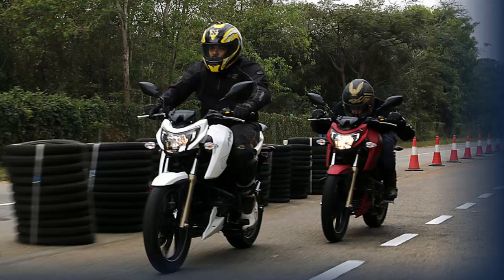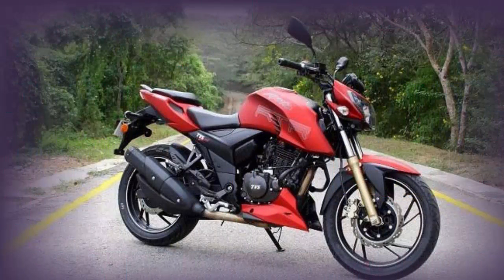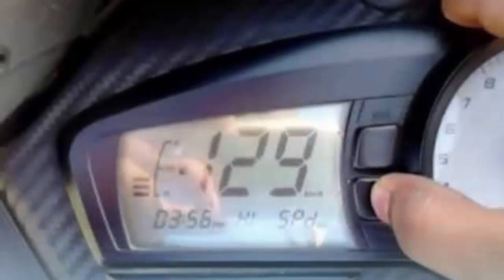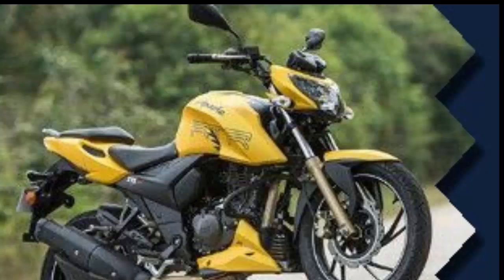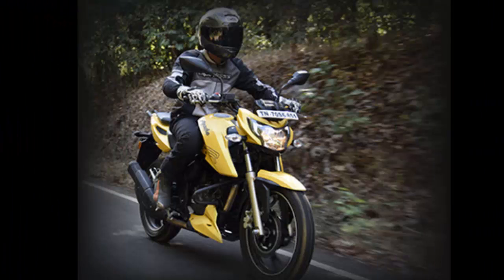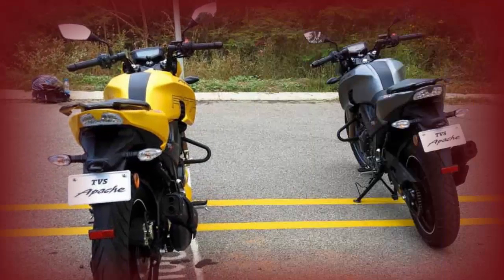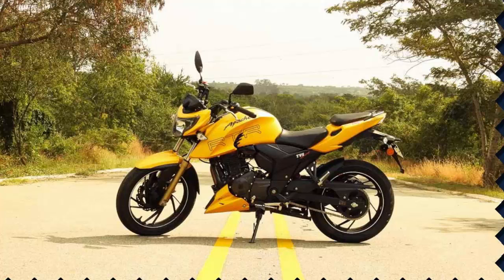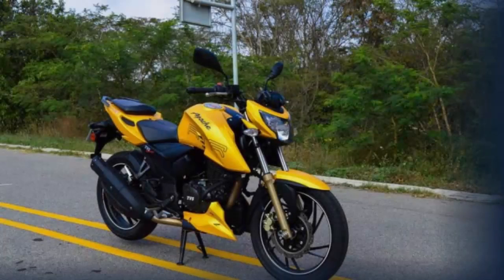TVS Apache RTR 200 4V 2,000km Long Term Full Review Report | AutoWheel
The TVS Apache RTR 200 4V carburettor variant has joined the ZigWheels garage and here how it performed in its over 2,000km journey with usEver since the time I rode the TVS Apache RTR 200 4V at the manufacturer’s Hosur production facility I was impressed. Although the short test track wasn’t the best place to explore the full potential of the bike, we got a good idea of the new bike’s performance. But the real test for the new Apache was on the roads, in real-world conditions. So when the Apache RTR 200 4V was added to the ZigWheels fleet I was quick to snatch the keys and make it my new long termer.

The TVS Apache was always a handsome looking motorcycle, and gladly the same sporty lines have been carried forward in the new bike. The lines are sharper and the motorcycle is much compact than its predecessor despite maintaining the familiar Apache DNA. The boomerang-shaped LED DRLs look very nice, especially in the night, and many youngsters liked this detail. Other interesting details like the sharp fuel tank extensions, off-set fuel tank, matte paint finish and the Batman logo-type grab rail play their part in distinguishing the RTR 200 from the crowd. My only grouse is the exhaust muffler that feels a bit oddball. The instrument console is an all-digital unit with white backlit and despite the plethora of information; it is easy to read on the go. That said, the shift light indicator should have been larger. The clip-on bars and mildly rear-set footpegs result in a slightly sporty but comfortable riding posture. Also the generous saddle means that the rider doesn’t get cramped for space. Also the stepped seats mean that the rear seat is pillion friendly but the saddle height is a bit high. The new Apache RTR 200 gets two engine options -carburettor and fuel injection. Our long term bike is the carburetted version that develops 20PS at 8,500rpm and 18.1Nm of torque at 7,000 rpm. The first thing that strikes you about the new powerplant is the reduced NVH as compared to the RTR 180. Acceleration is brisk with the gear ratios spread out to offer good 0-60kmph sprint while the throaty exhaust note gives good company. But the engine does have a tendency to get heated up when riding at crawling speeds in traffic. The 5-speed gearbox performs decently but doesn’t offer crisp shifts like its Japanese rivals. The bike easily attains triple digit speeds but I haven’t yet got an opportunity to stretch its legs on the highway properly. My commute to office is through dense traffic and despite it, the Apache RTR 200 returned us around 45kmpl which is impressive in my opinion. Handling in city traffic is not that great owing to the wide turning radius which means you can’t squeeze your way through the tightest of the gaps.  High-speed cornering though has improved remarkably as the bike doesn’t sway mid-corner like its predecessor and there is good amount of grip and feedback from the optional Pirelli rubber. The new Apache is also the first TVS bike to get a monoshock suspension system and I must admit that it has the best ride quality in its segment. Our initial journey with the Apache RTR 200 has been a good one but the real test of the bike lies in the arduous Mumbai monsoon.

|BIKE|PULSER|CBR|APACHE| AVENGERS |BULLET BIKE| HAYABUSA| R15|